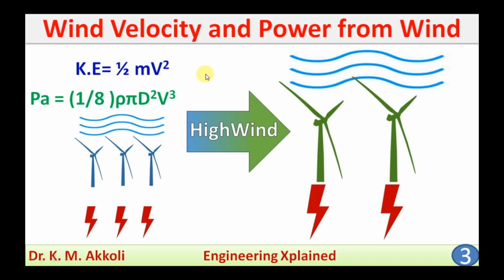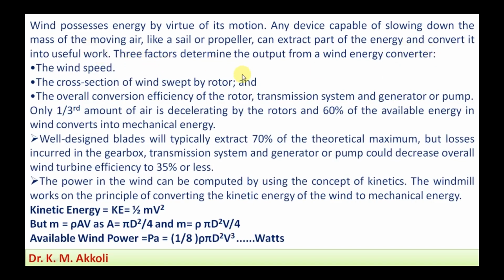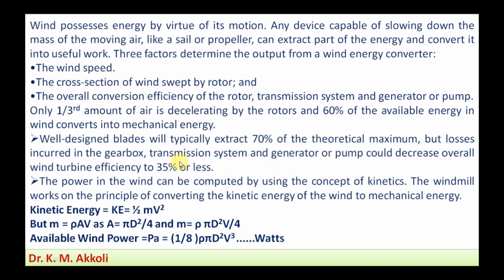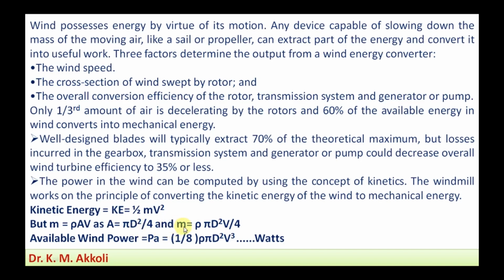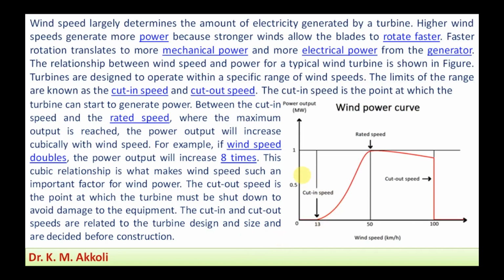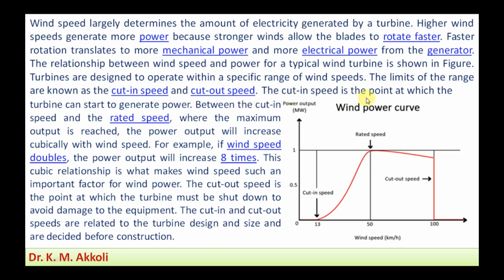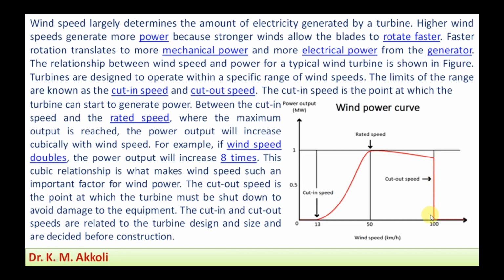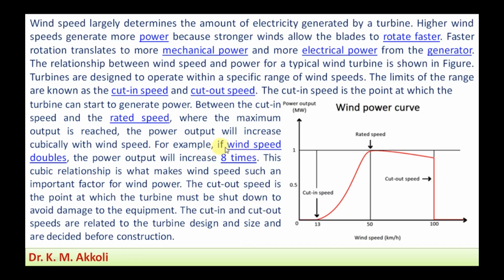Wind Velocity and Power from Wind | Renewable Energy Sources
Wind Velocity and Power from Wind